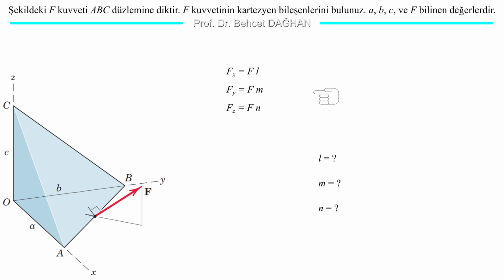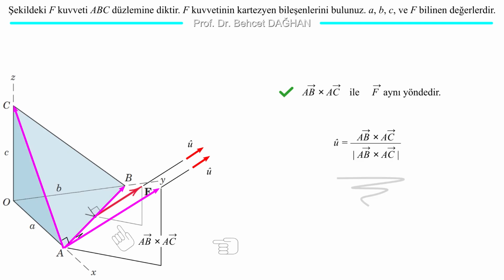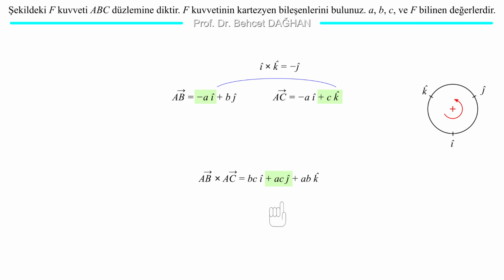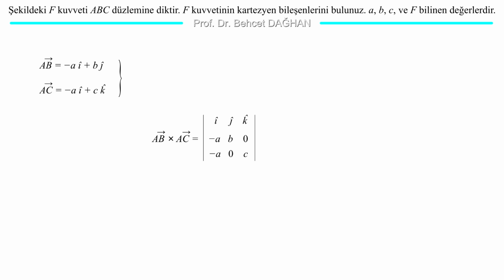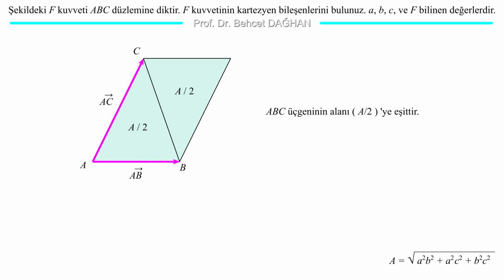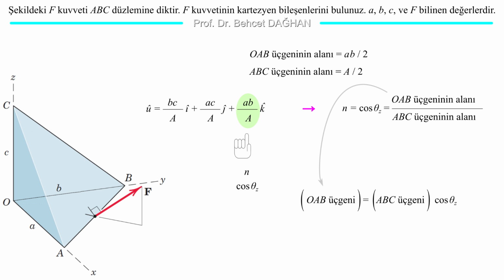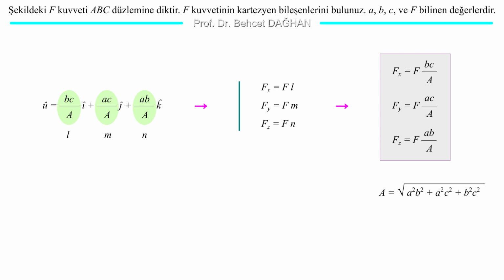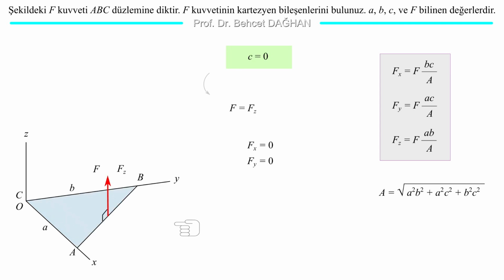3D Force Systems • Q7 • STATICS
Problem taken from:
Engineering Mechanics - J. L. MERIAM, L. G. KRAIGE

Engineering Mechanics Statics Midterm Questions and Solutions
Engineering Mechanics Statics Final Questions and Solutions